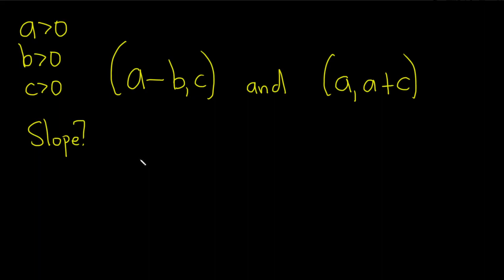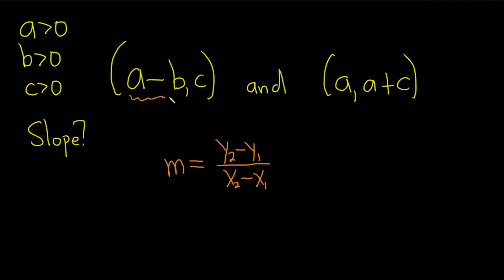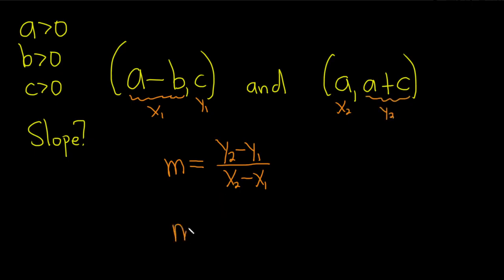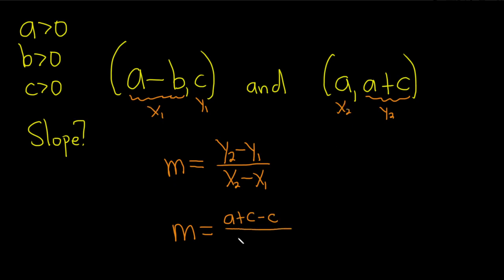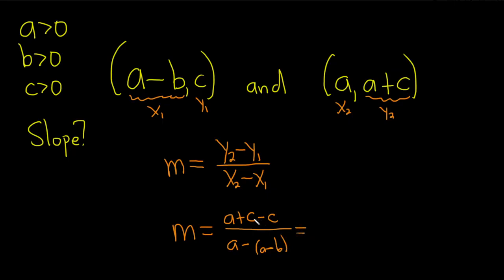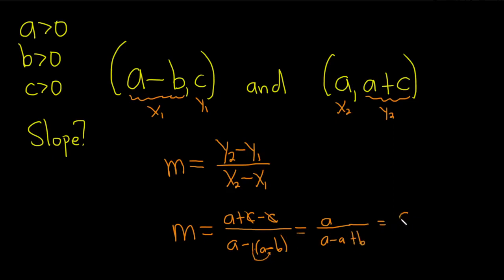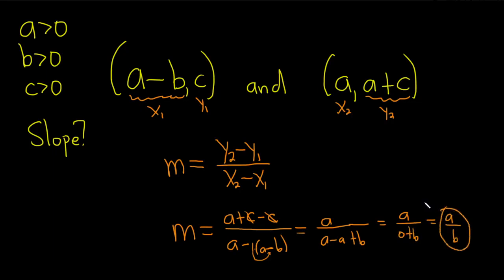How to Find the Slope of a Line Given Two Points with Variables